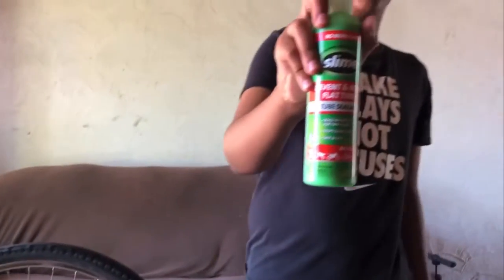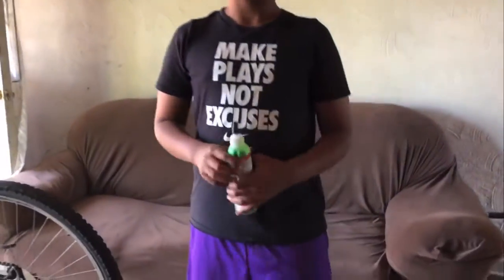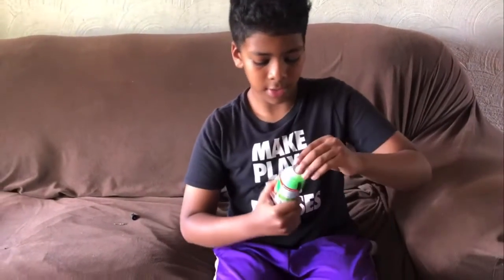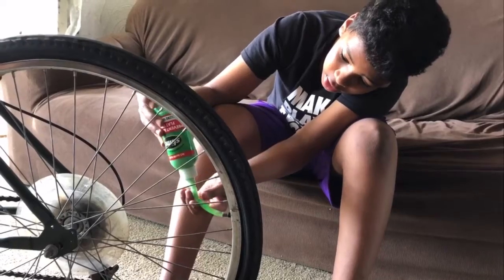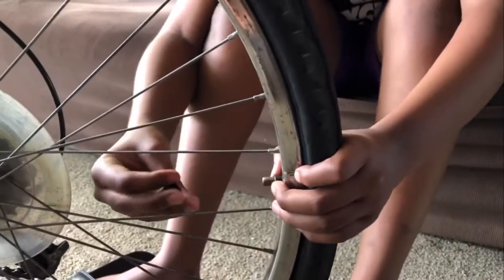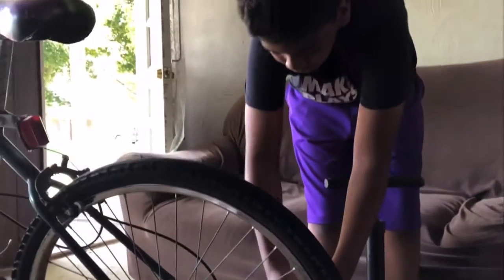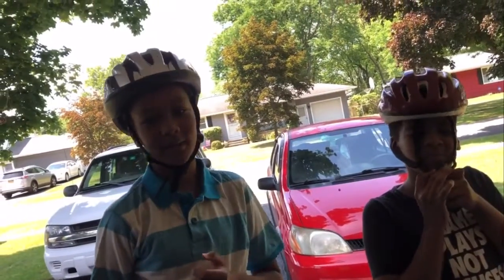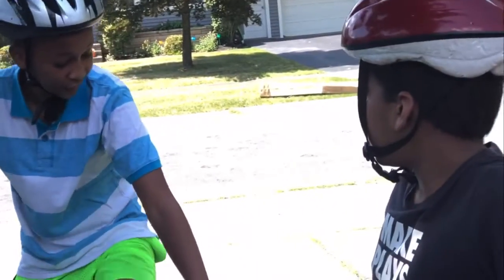Fixing a bike flat tire with slime tube sealant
Today majjid fixes a flat tire with slime tube sealent. He does it step by step so you guys can follow along